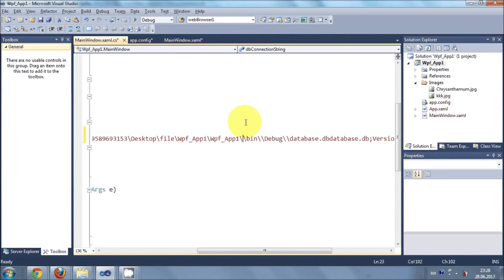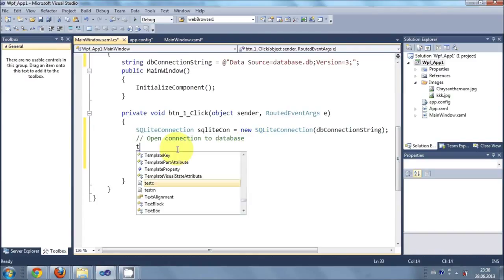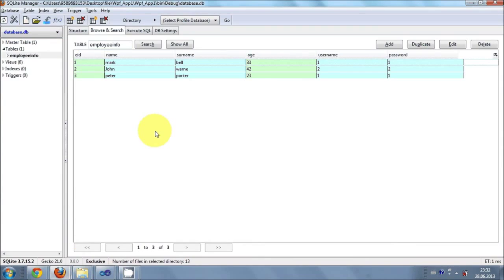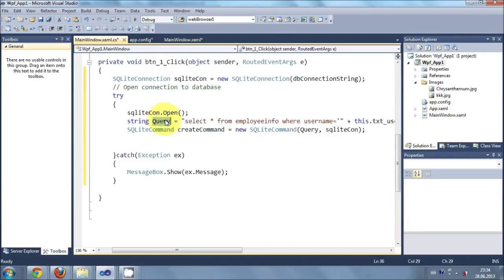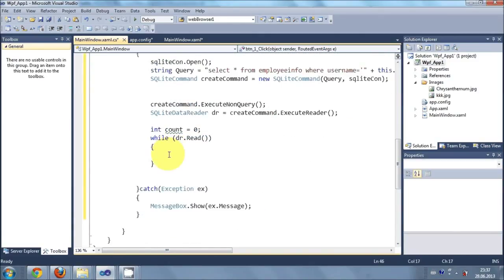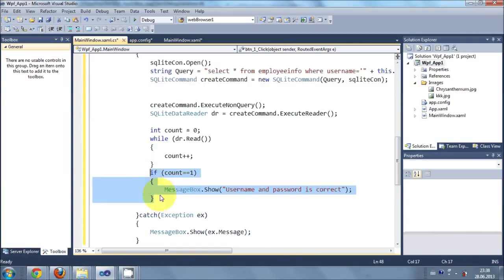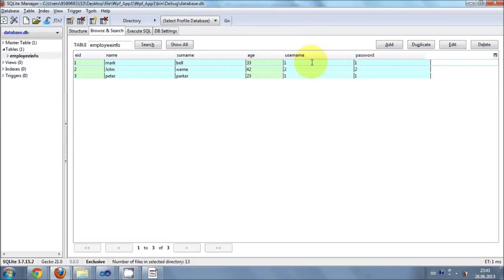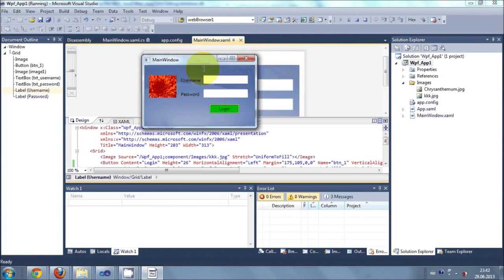C# WPF Tutorial 7 Login Form using sqlite in C# WPF application PART 2 2